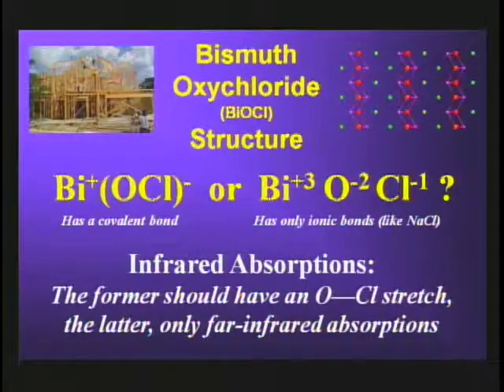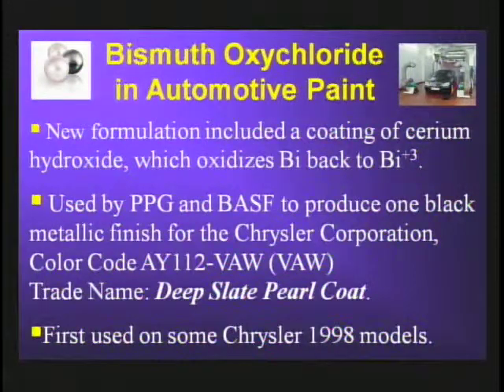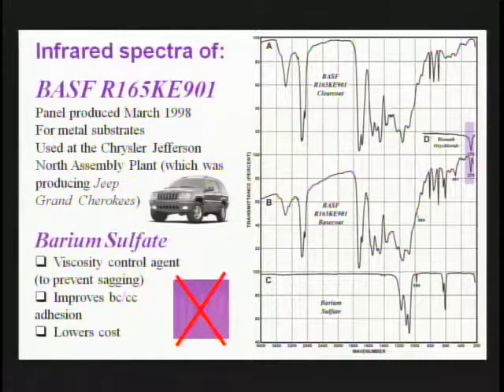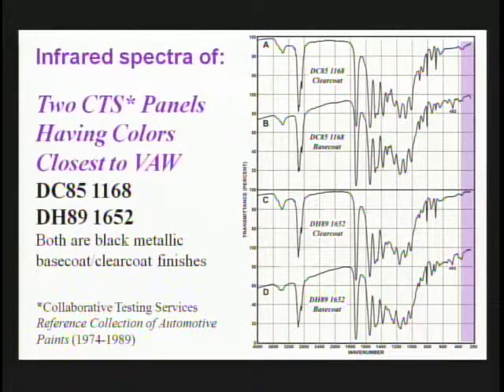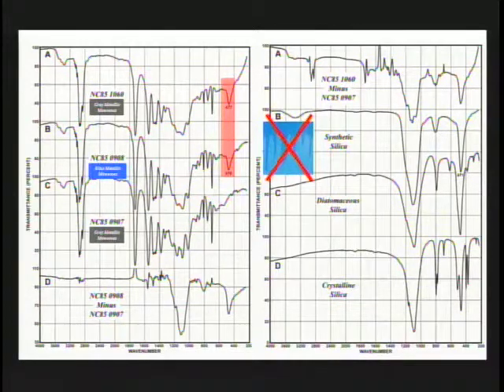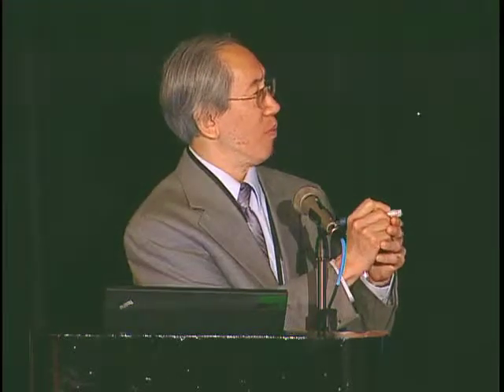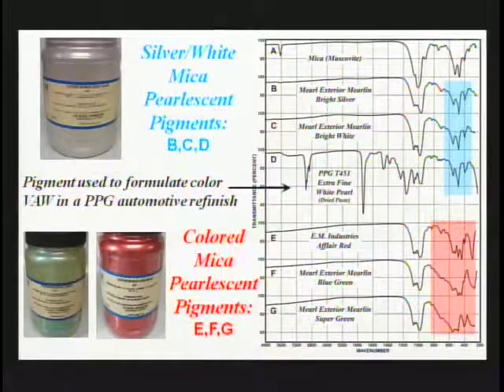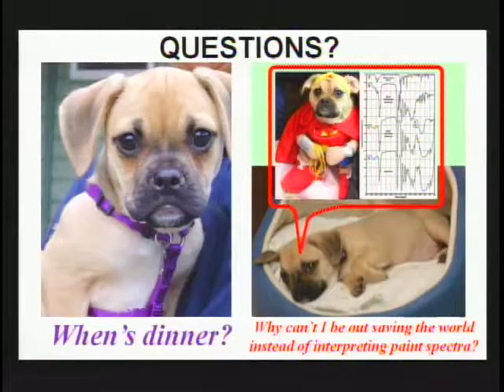Trace Evidence 2011 : Paint : Edward Suzuki